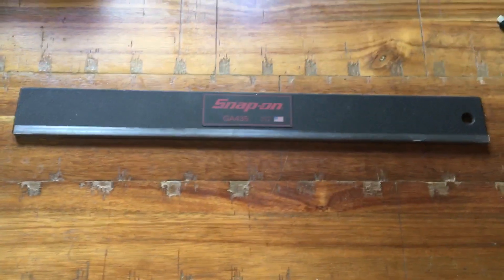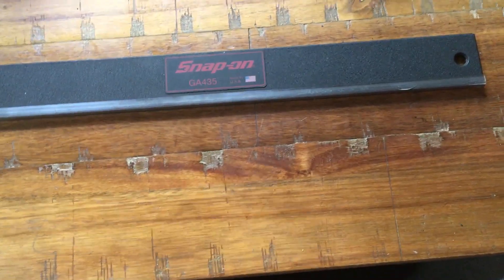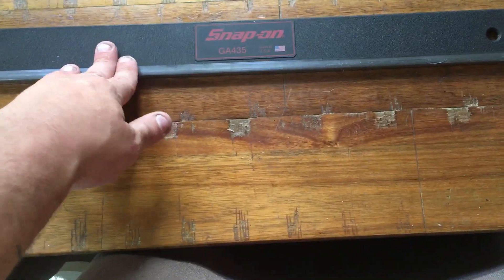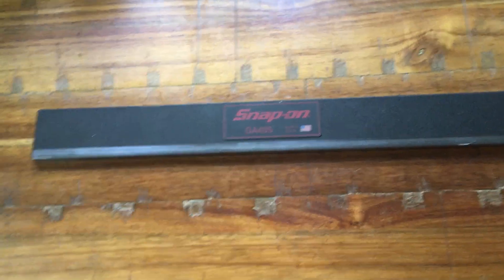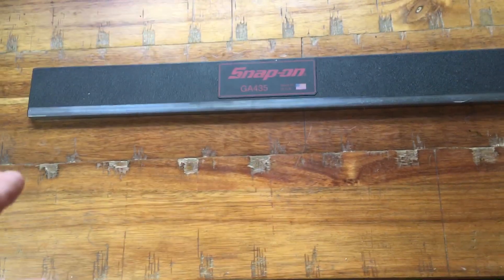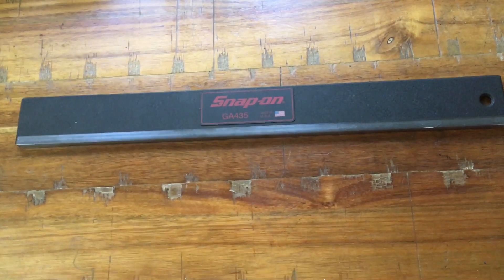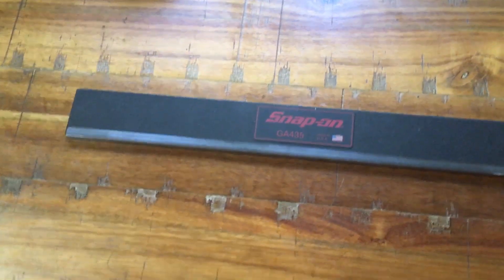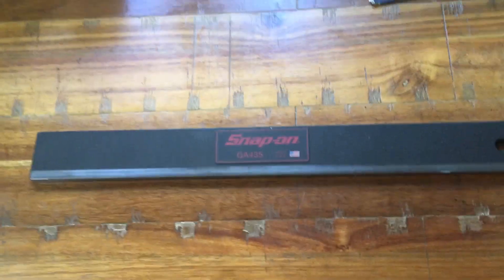Bring This When You Buy a Block or Head